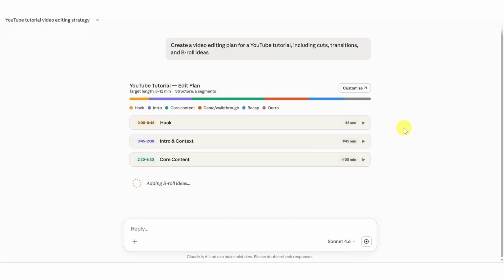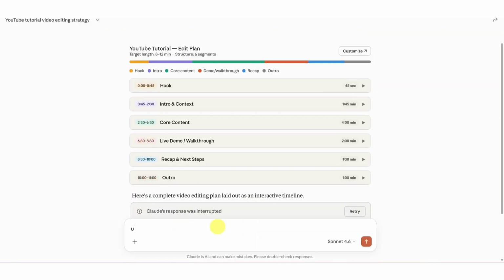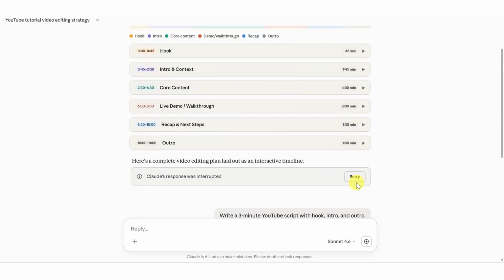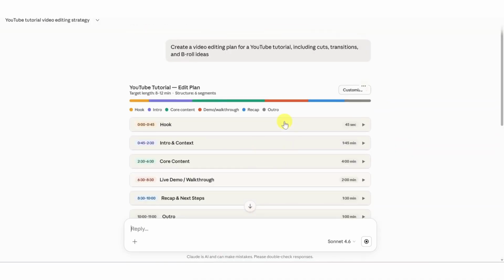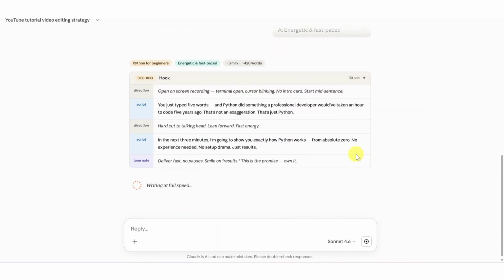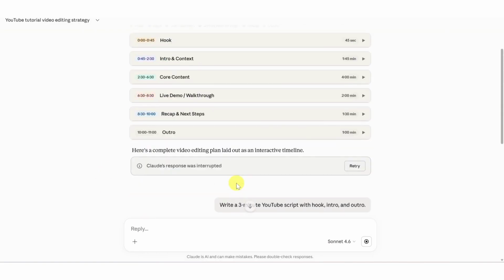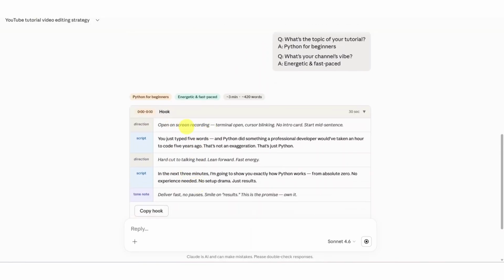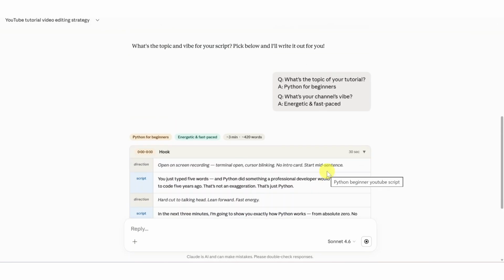How To Use Claude For Video Editing (Quick Guide)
Discover how claude ai can assist with your video editing workflow. This video editing tutorial demonstrates how to use this artificial intelligence to plan and script your content effectively. Learn how to optimize your process and how to edit videos with intelligent script writing assistance.